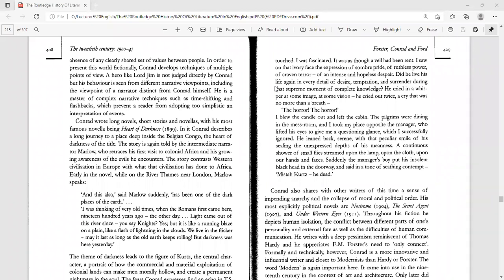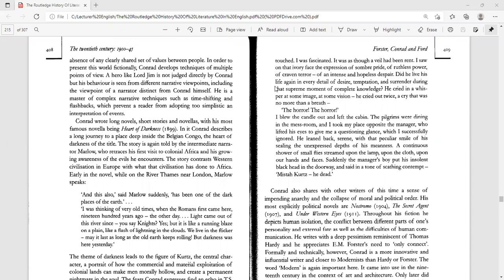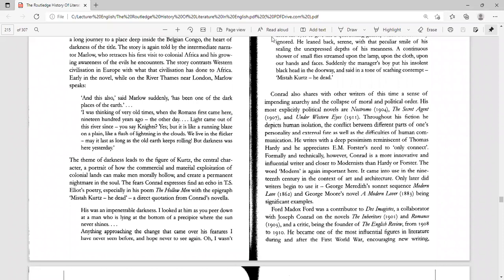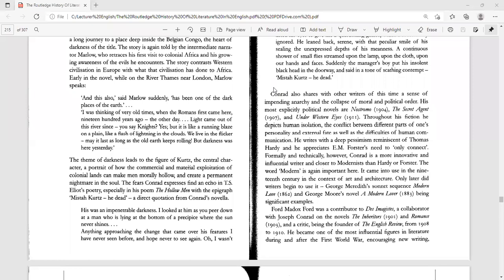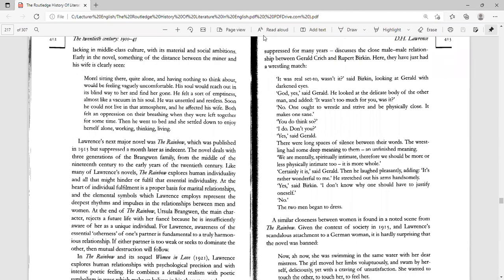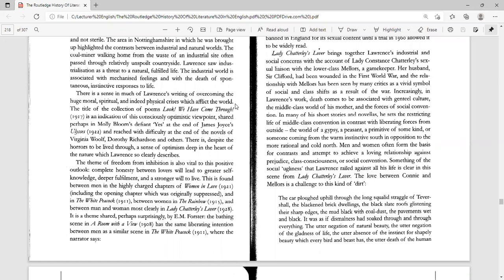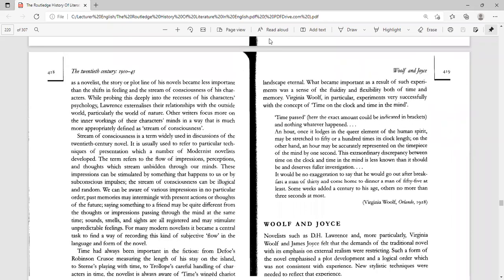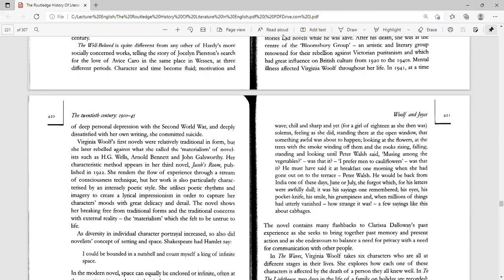Modern Novel: Conrad and Lawrence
Introduces the novels of Joseph Conrad and D H Lawrence.